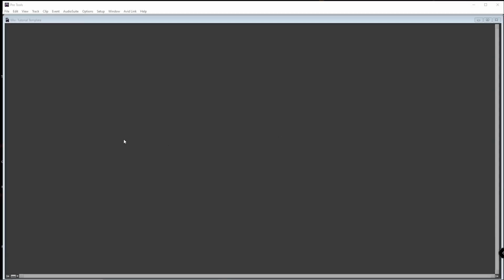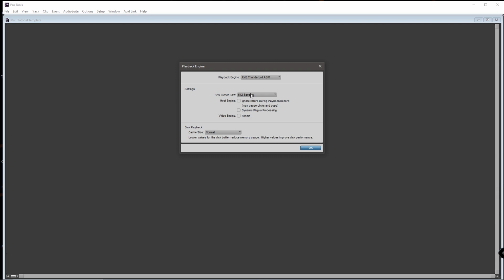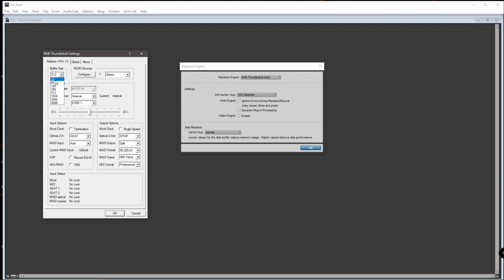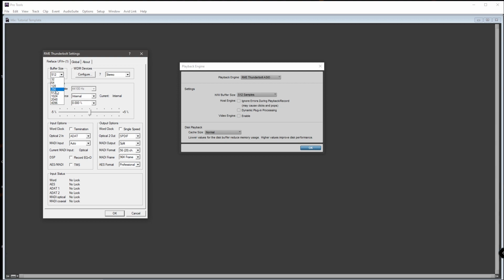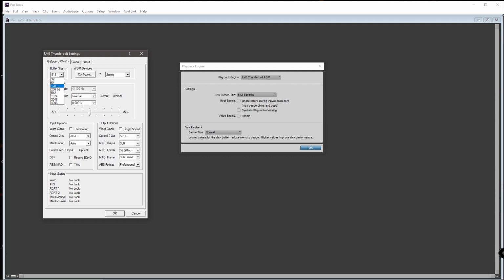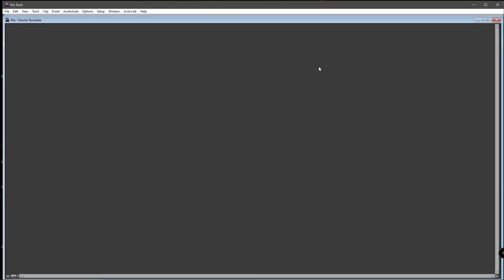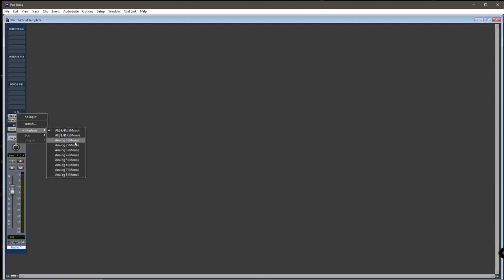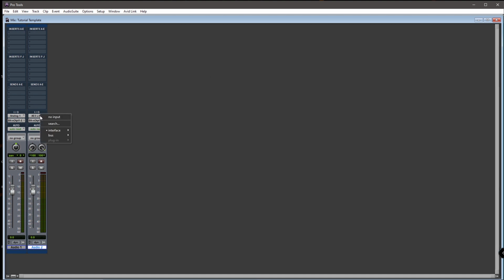How to Lower Recording Latency (delay) When recording Audio Into Your DAW Of Choice